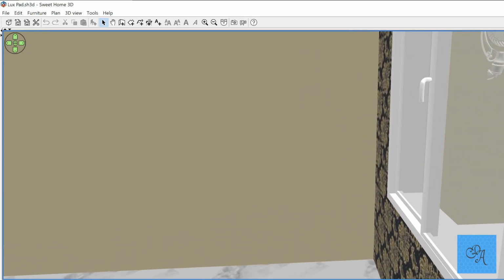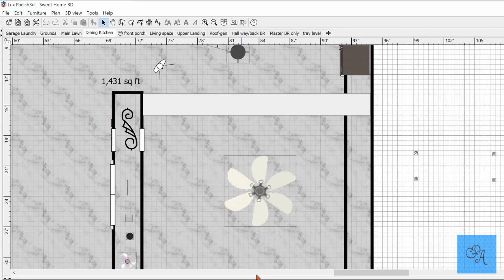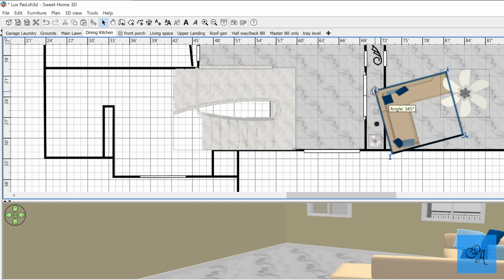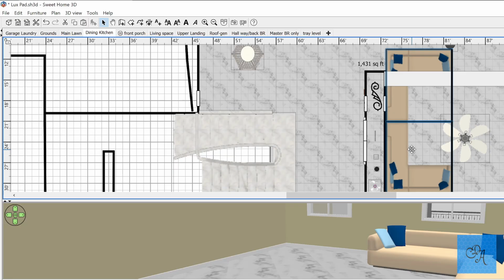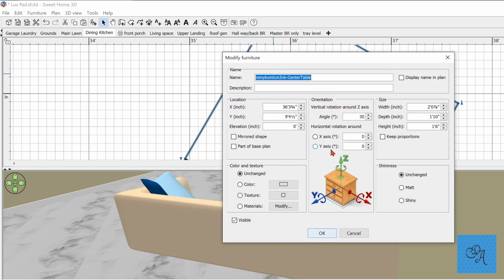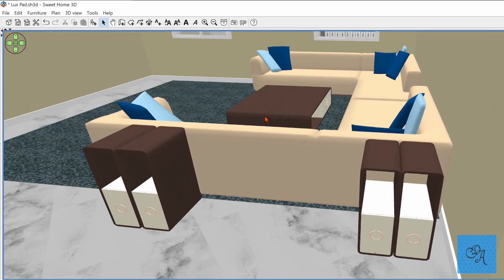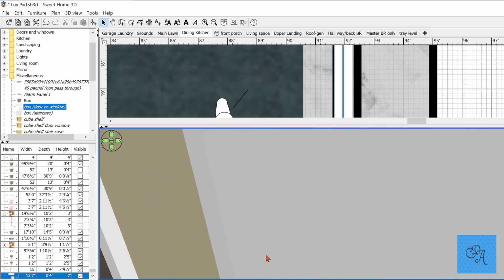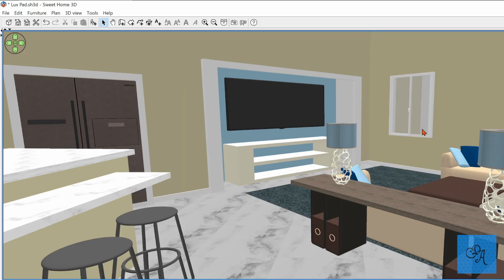Loving The Creativity With Sweet Home 3D!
Hey folks, if there's anything in the video that you have questions on, drop them in the comments of this video, or the latest video.  :)